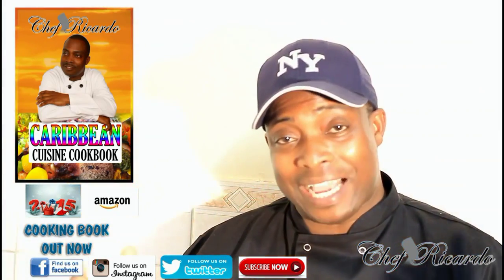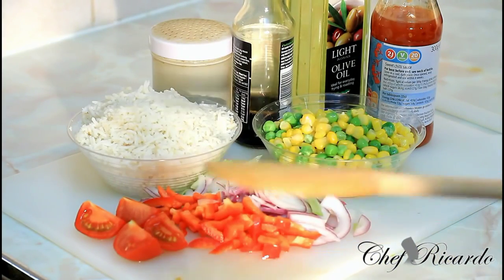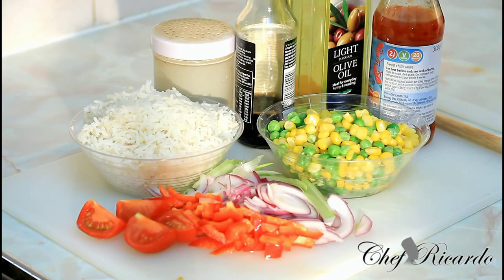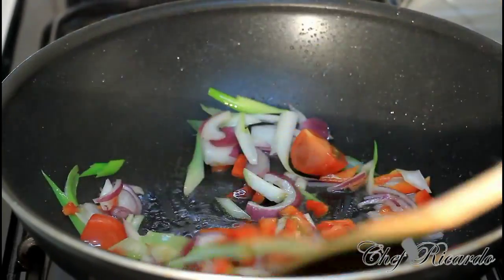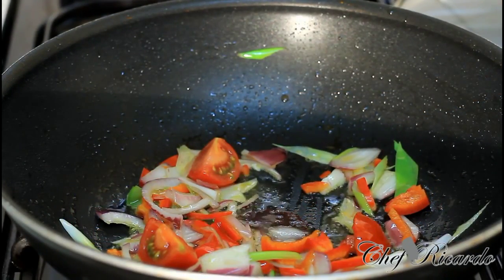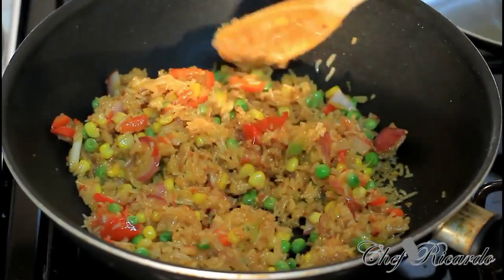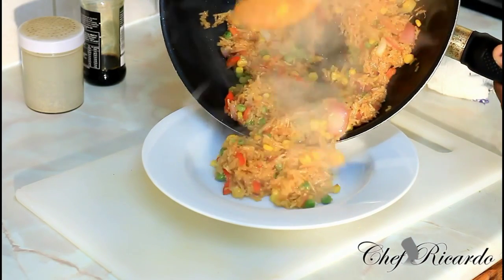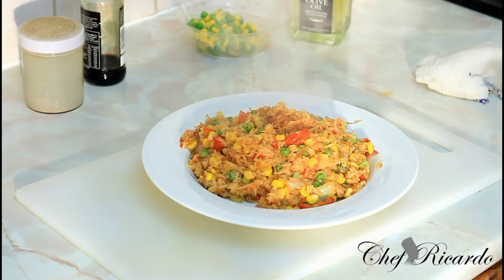Sweet Chilli Fried Rice The Best Recipe 2015 Sweet Chilli Fried Rice The Best Recipe 2015